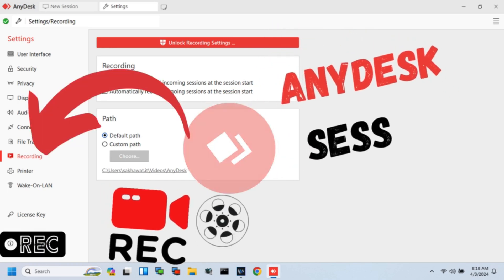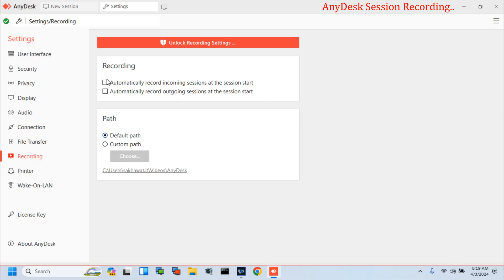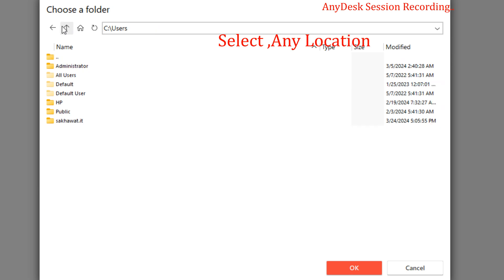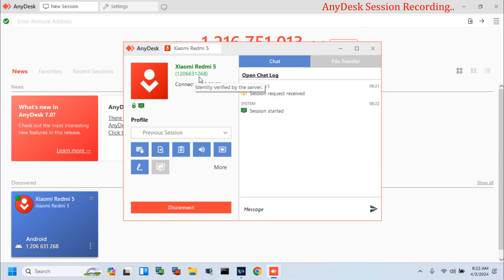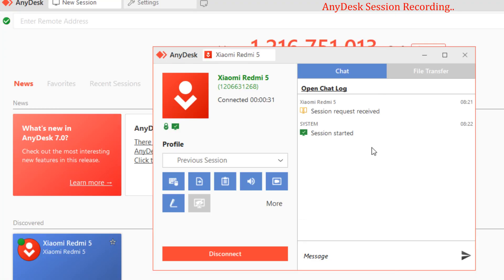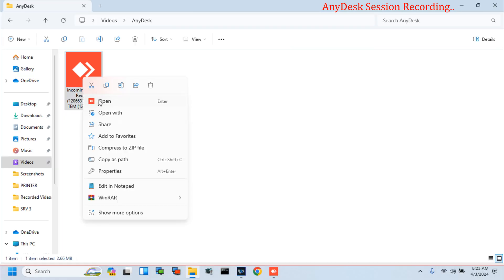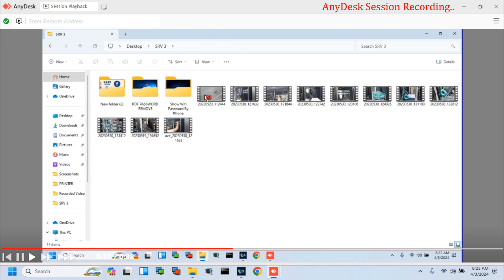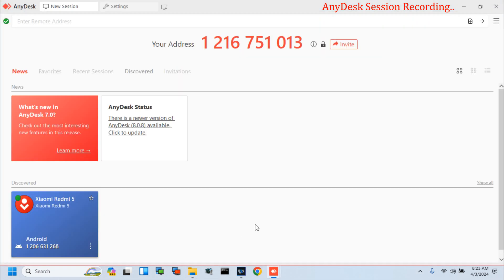AnyDesk Session Recording | AnyDesk Tips & Tricks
Hello Friends, In this video tutorial, I will show, How to record anydesk
incoming and outgoing sessions automatically. So, Let's Start & see this full video.

Same Topic You Find this video:
how to record anydesk session
how to use anydesk
remote desktop application
anydesk session recording
anydesk scrren recording,
anydesk incoming session record
anydesk outgoing session record
anydesk software tips,
anydesk auto accept
anydesk remote access
anydesk download
anydesk remote application
anydesk unattended access
how to install anydesk on mobile
anydesk software tips and tricks,
anydesk auto accept
anydesk remote control
anydesk download
anydesk remote application
anydesk unattended access
any desk tutorail
how to anydesk
anydesk kaise use kare
anydesk screen recording
remote desktop tutorial
anydesk software
anydesk auto accept
anydesk remote control
anydesk download
anydesk remote application
how to anydesk scrren recording,
how to anydesk session recording,
anydesk auto connect
anydesk session time limit,
anydesk set password,
anydesk auto accept setting,
anydesk auto accept mobile
anydesk auto accept
anydesk vs teamviewer,
remote desktop
anydesk remote control
anydesk mobile to mobile
anydesk ky hai